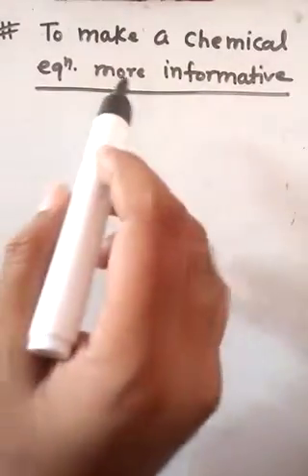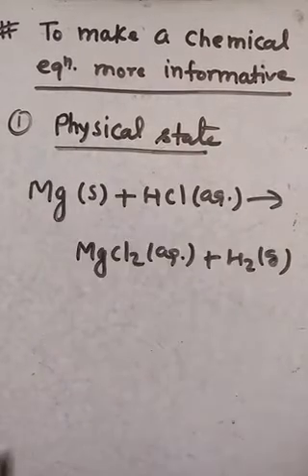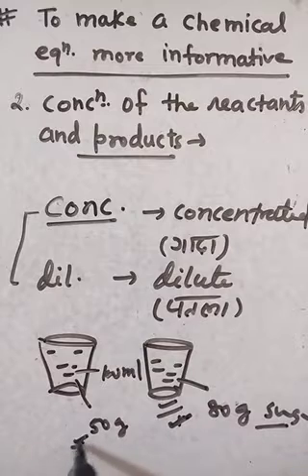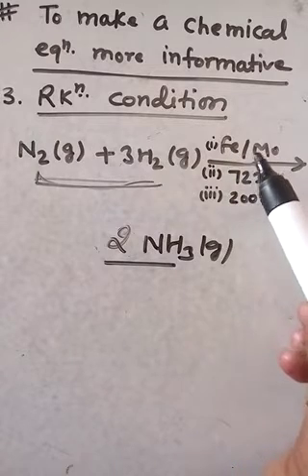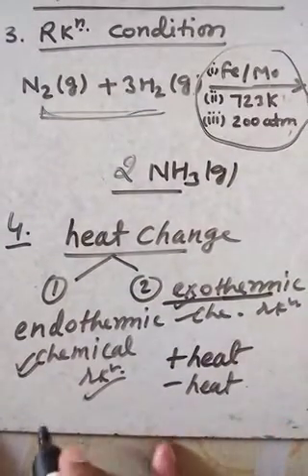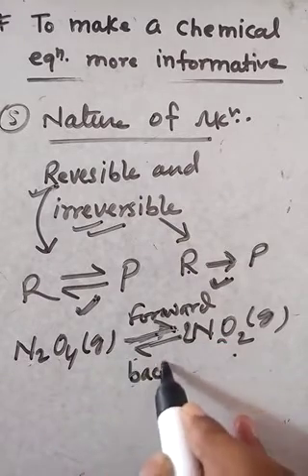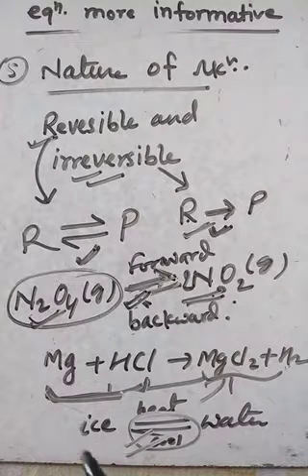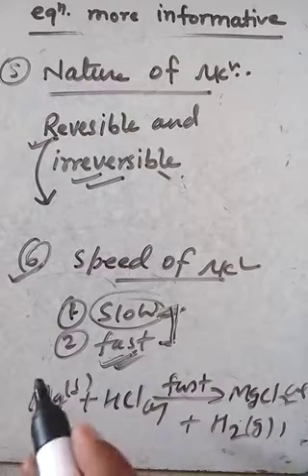2. Making Chemical Equations More Informative | Chemical Reactions and Equations | Class 10 Science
To enjoy our add free lectures, install our android app SHANTI CLASSES from Play Store.
What are the ways by which a chemical equation can be made more informative ?
A chemical equation can give more information in the following ways:

The physical state of the reactants and products can be indicated by putting (s) for solid, (l) for liquid, (g) for gas and (aq) for aqueous state.
Evolution or absorption of heat during the reaction can be denoted by adding or subtracting a heat term on the product side.
Temperature, pressure and catalyst can be indicated above the arrow (→ or =) separating the reactants and products.
Concentration of reactants and products are indicated by adding word (dil) for dilute and (cone) for concentrated before their formulae.
By the sign → or \rightleftharpoons information about irreversible and reversible reactions can be obtained.

Making Chemical Equations more informative | Chemical Reactions and Equations| Class 10th Science Making chemical equation more informative | Part 7| Ch-1 | Chemistry | Class 10th | ncert| hindi

making chemical equation more informative, making chemical equation more informative class 10, making chemical equation more informative in english, making chemical equation more informative class 10 in english,